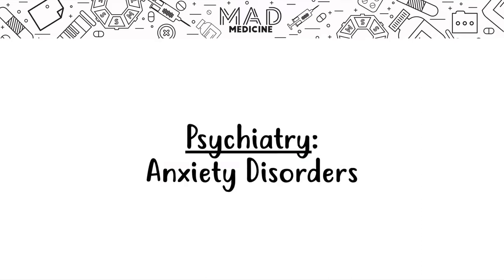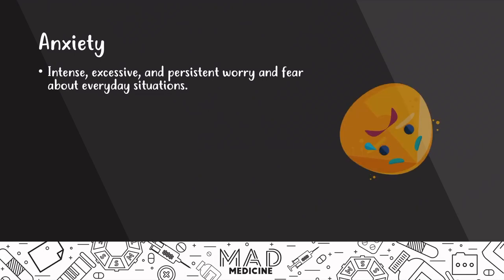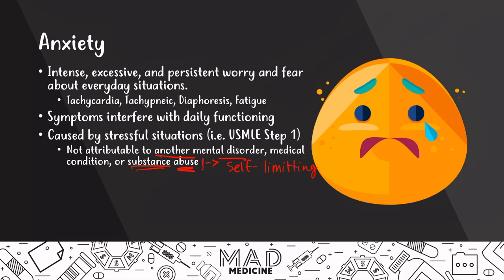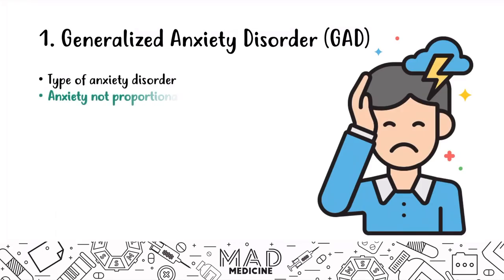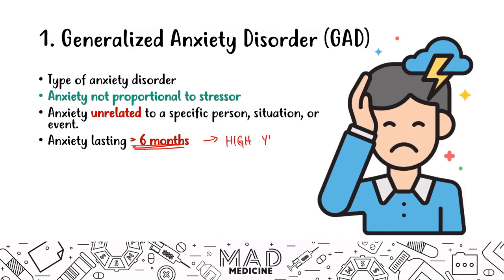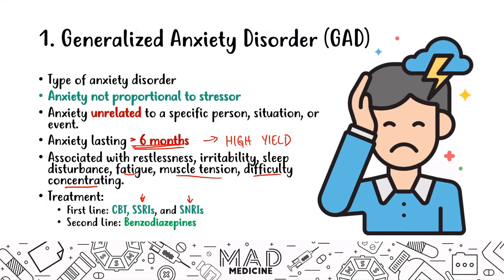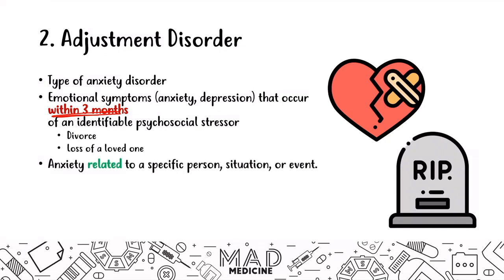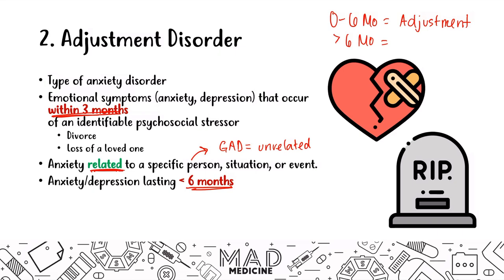Anxiety Disorders (Psychiatry) - USMLE Step 1